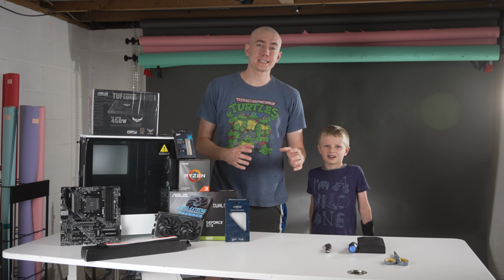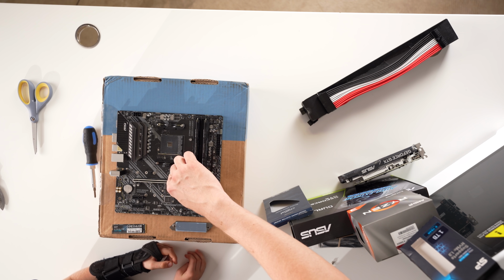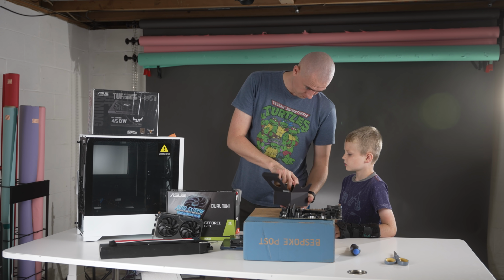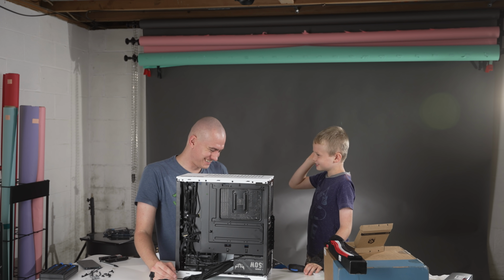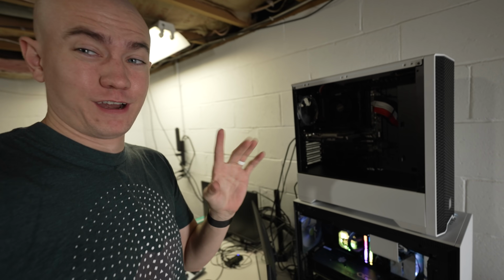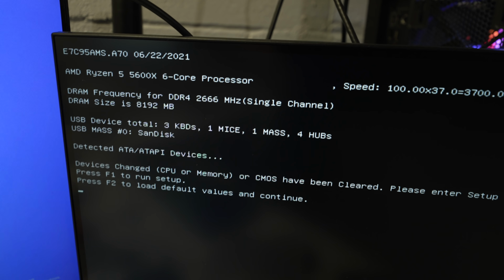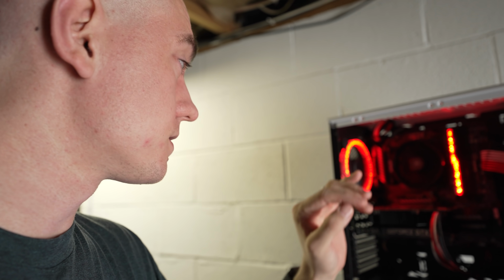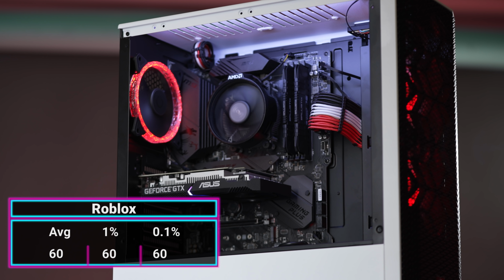My Son's First Gaming PC Build Went Horribly Wrong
CPU: Ryzen 3 3300X - $129
Motherboard: MSI B550M Bazooka - $75.34
MSI B550 Gaming Plus - $139.99
GPU: GTX 1650 - $202.49
RAM: Crucial Ballistix 16GB DDR4-3600 - $74.99
SSD: Silicon Power 1TB - $96.99
Case: Metallicgear Neo Air White - $47.99
PSU: ASUS TUF 450W - $67.49

Cable Extensions

Timestamps
0:00 - Intro
1:06 - Sponsor: Bespoke Post
3:00 - Parts List
5:03 - Starting the Build
5:30 - RAM Install
6:20 - SSD Install
7:32 - Botched CPU Install
8:52 - Fixing Bent Pins
10:37 - Fixing AMD's Dumb Cooler
11:40 - Prepping the Case
11:57 - PSU Install
12:13 - Exhaust Fan Install
12:35 - Motherboard Install In Case
13:24 - Graphics Card Installation
13:44 - Cable Extensions & Cable Management
15:55 - Initial Test Boot
17:23 - PC Randomly Shutting Down
18:50 - BIOS Update
20:48 - Switching CPUs to 5600X
22:25 - Telling My Son His PC Brokey
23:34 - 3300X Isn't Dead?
24:37 - PC Still Shutting Down
25:32 - Trying New PSU
26:51 - Faulty Motherboard
27:07 - New Completed Build
27:28 - Zach's Tech Turf Saved This PC
28:10 - Benchmarks
28:47 - Showing My Son His New PC

Presenter: Brett Sticklemonster
Videographer: Brett Sticklemonster
Editor: Catlin Stevenson
Thumbnail Designer: Reece Hill